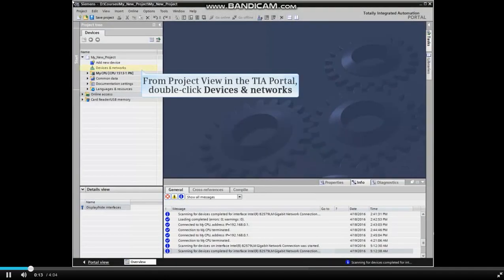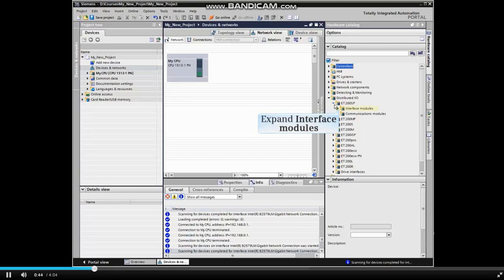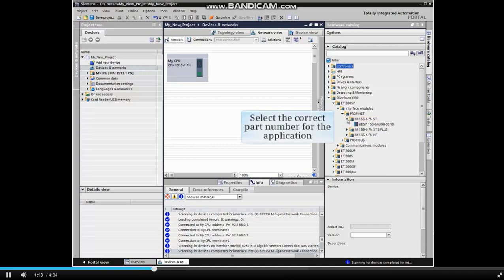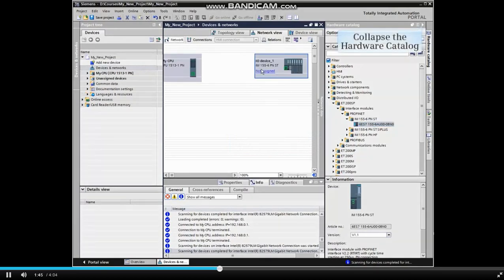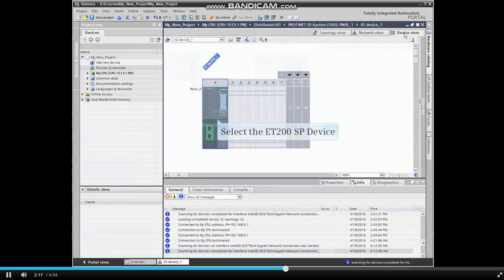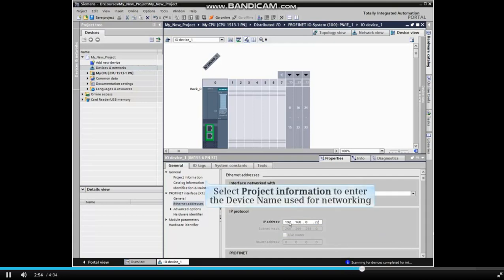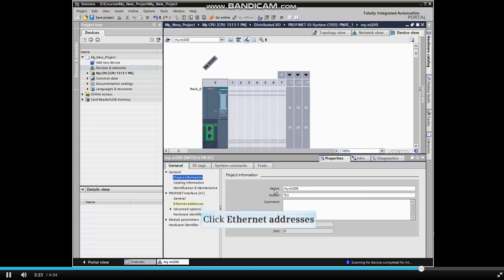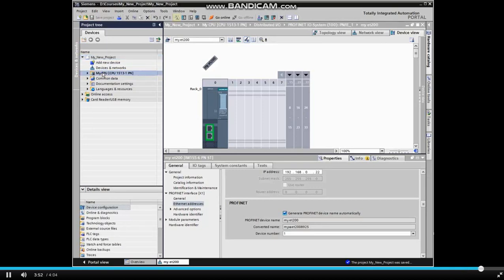How to Insert & Network a Remote IO Device Offline in TIA Portal